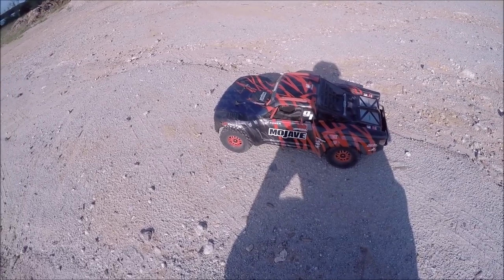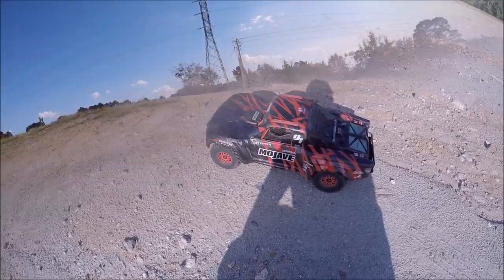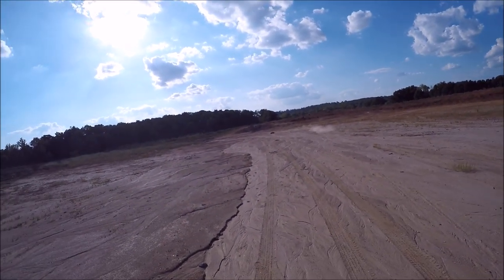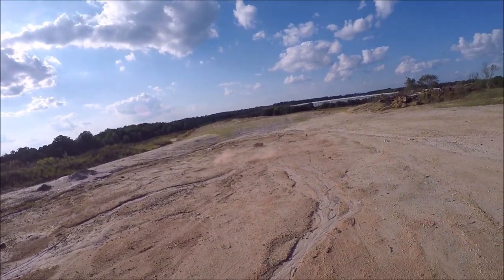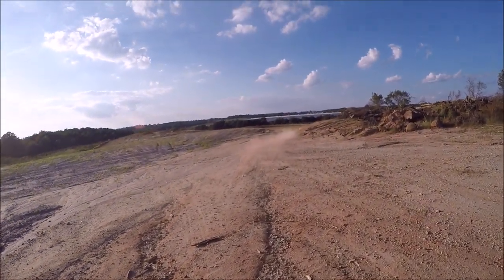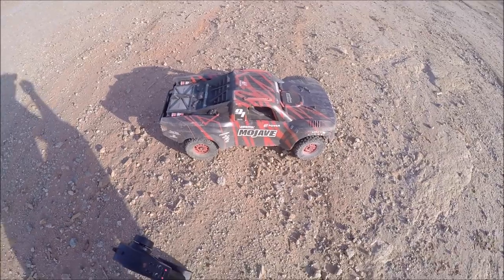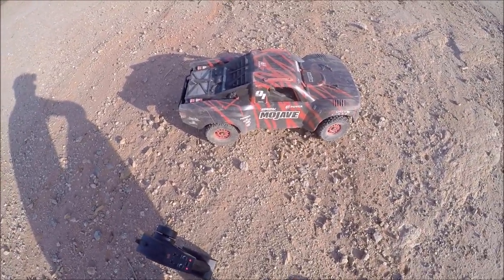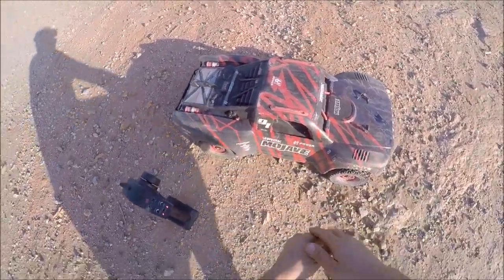NEW Arrma MOJAVE 1/7 6s "Durability test 101!" CAN YOU SEND IT??!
Out for a second run with the new Arrma Mojave 1/7 scale 6s. Still running box stock, this truck absolutely doesn't disappoint! It's nuts how it handles the roughest terrain like nothing! Decided to do some (mild) ramp hits to see how she does. Short course trucks aren't the best at jumping but she did get some air and even some back flips! Still no breaks or bends which is awesome considering the beating it took once again! Again, HUGE shut out to Arrma for their constant innovation and drive! More coming soon!

Worlds first Arrma 8s Stunt truck!